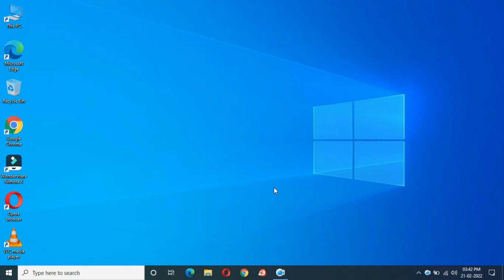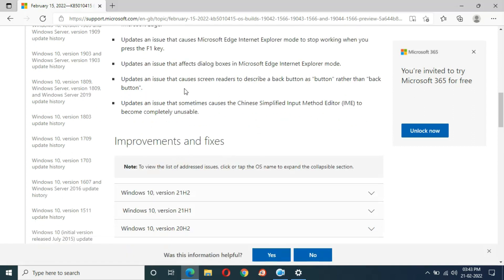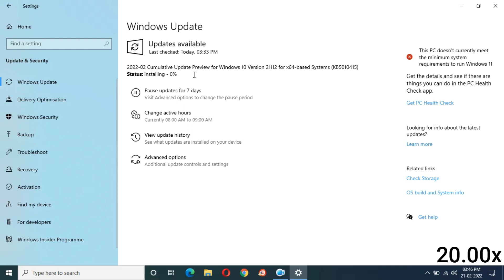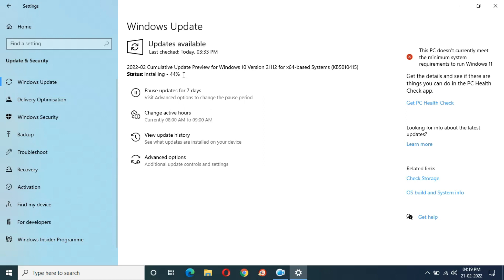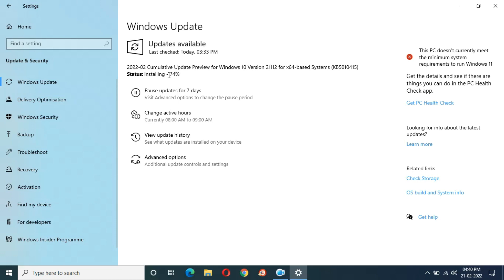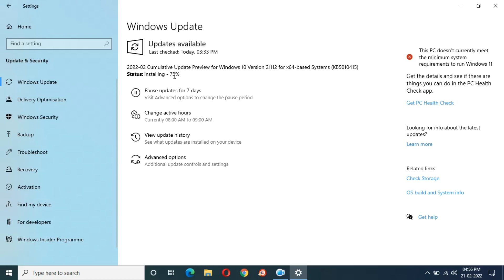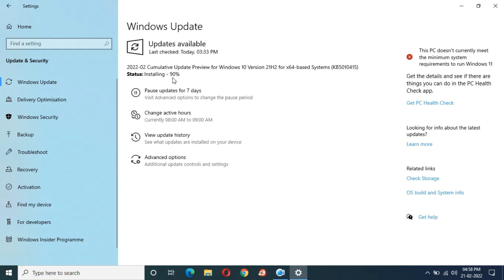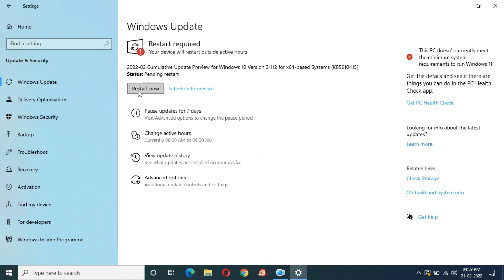Windows 10 Cumulative Update For Version 21H2 x64 Based Systems - Very Slow Speed!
The all new cumulative update KB5010415 for Windows 10 Version 21H2 for x64-based Systems is available to download and install. This is the Windows 10 Version 21H2 optional quality update which will improve the Windows.